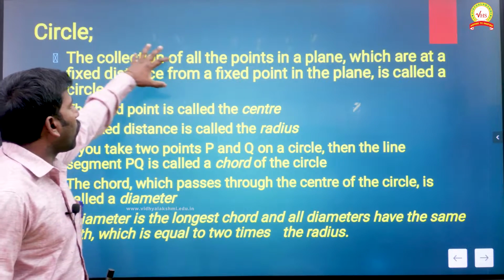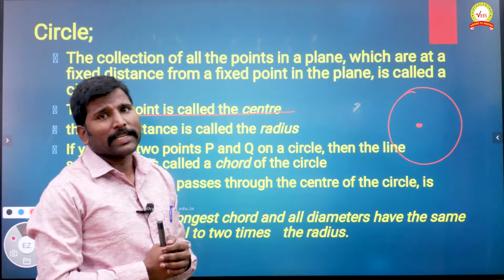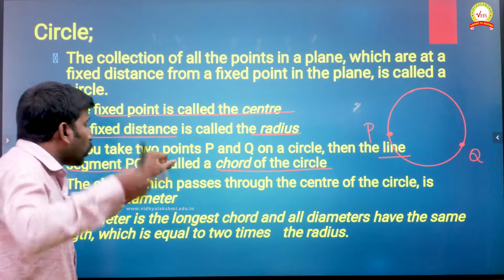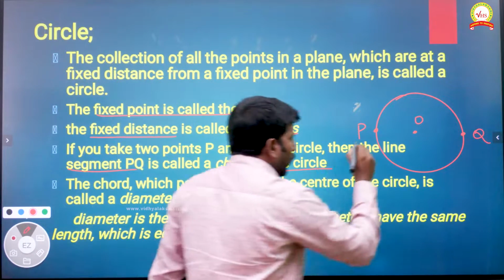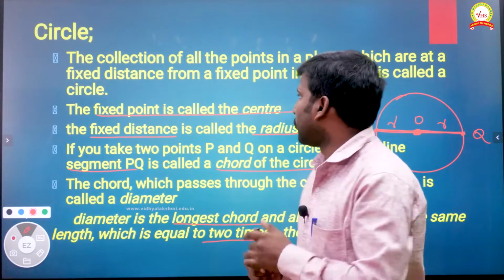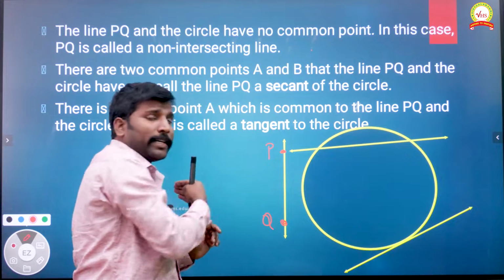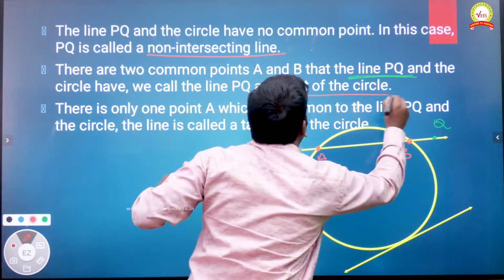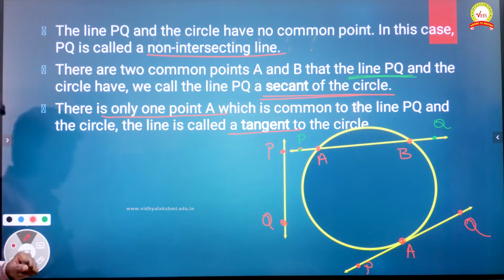Circles Introduction Class 9 & 10 CBSE | Introduction of Circles | what is Circles